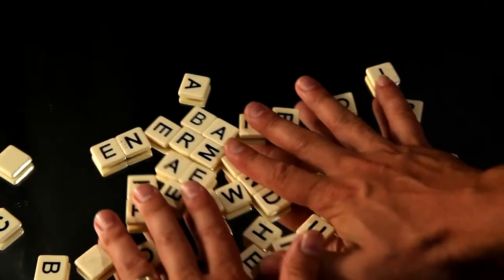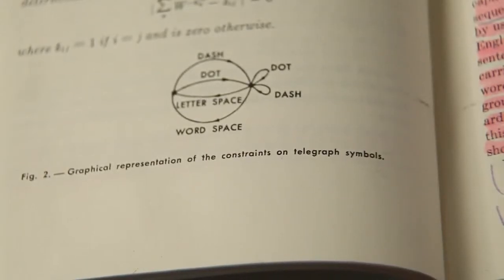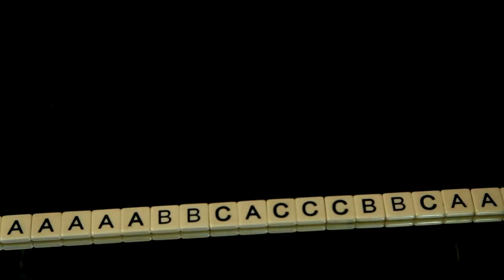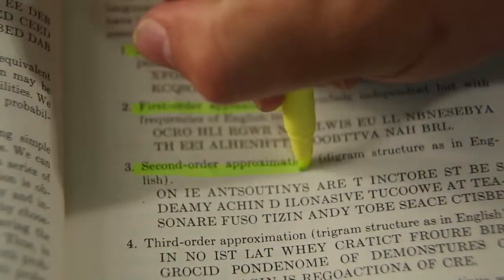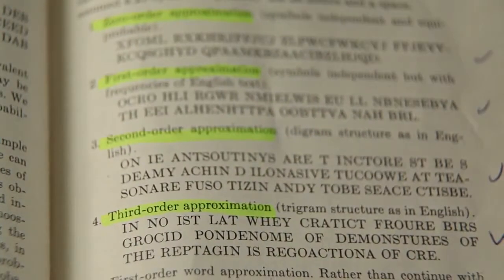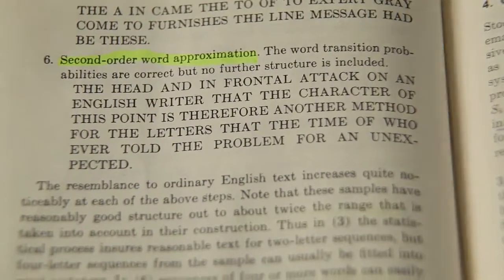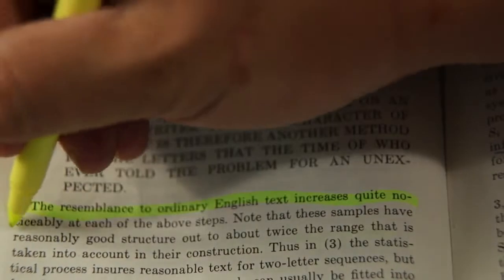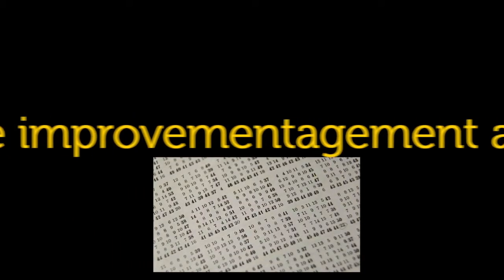A Mathematical Theory of Communication Language of Coins 12 16